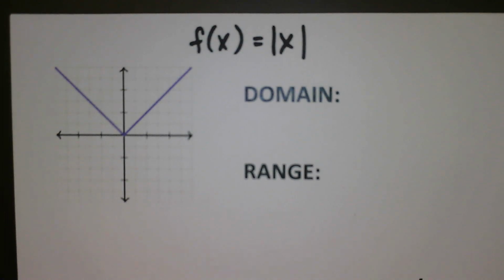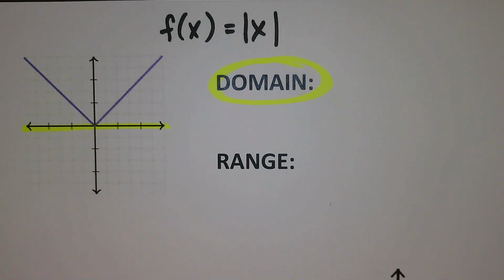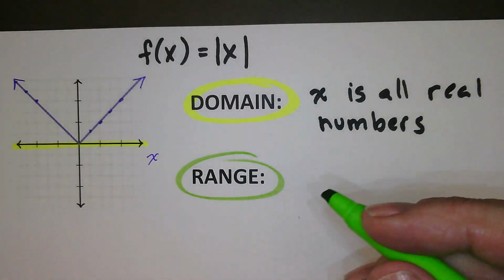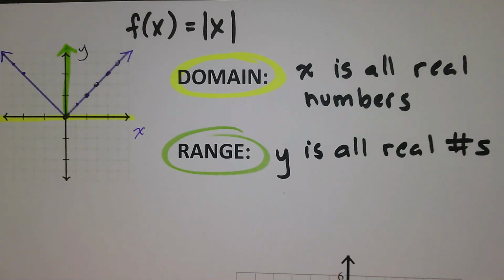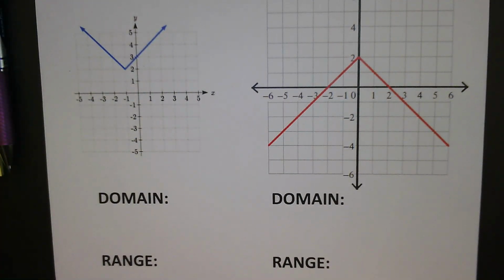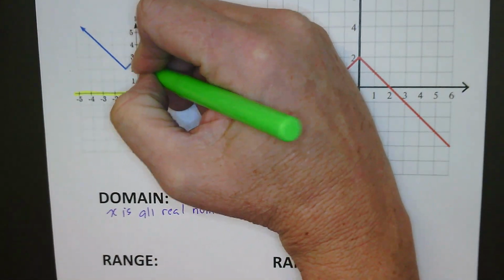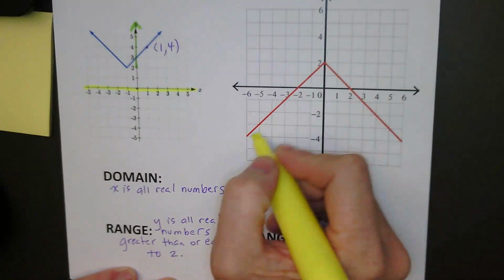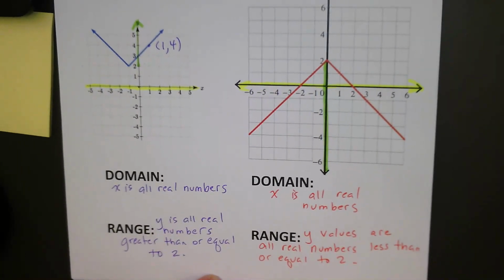Domain and Range on Absolute Value Functions